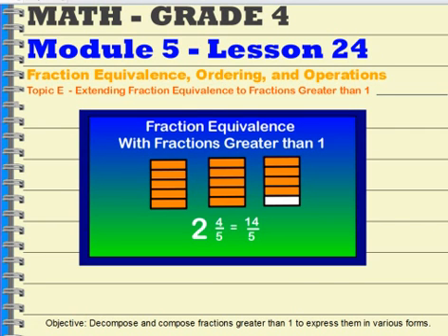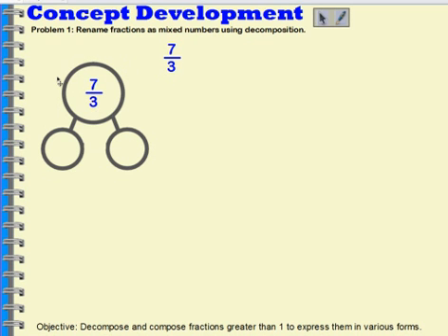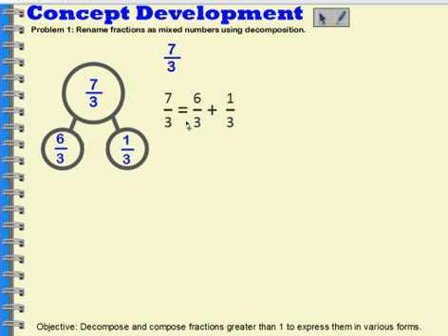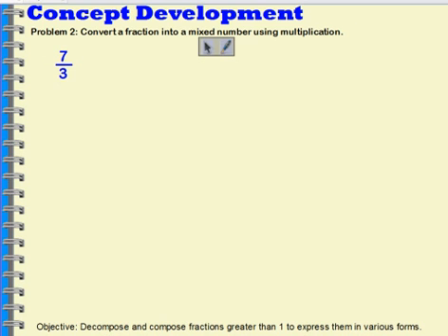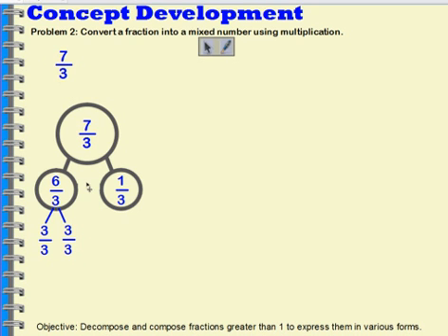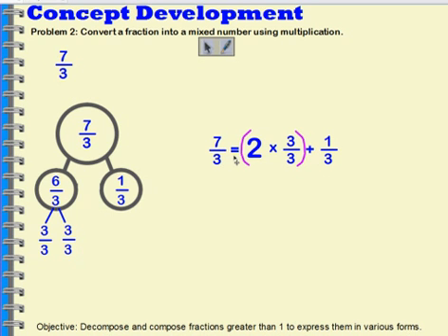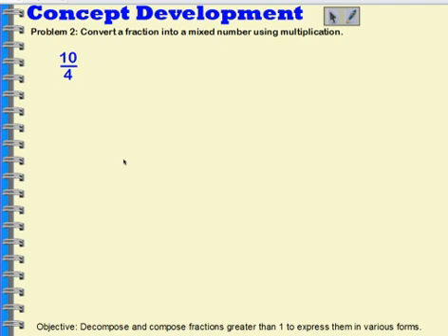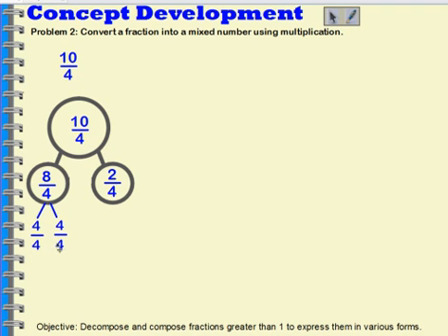Grade 4 Mod 5 Lesson 24